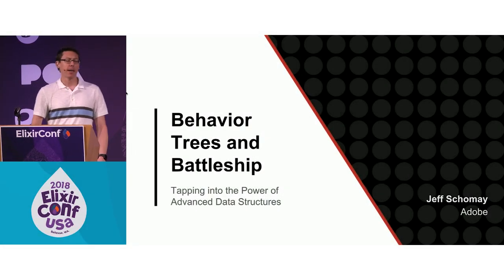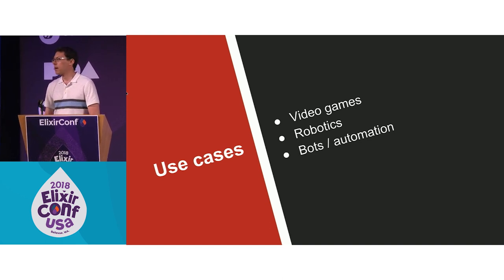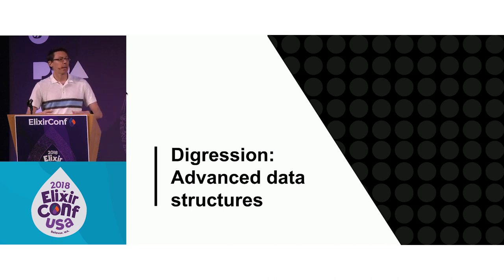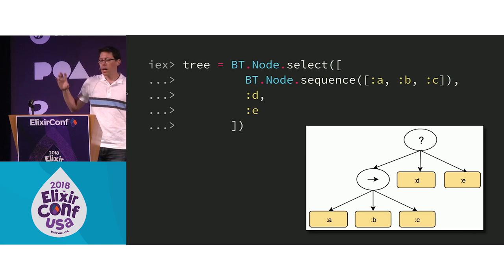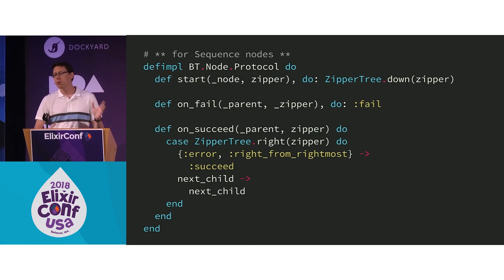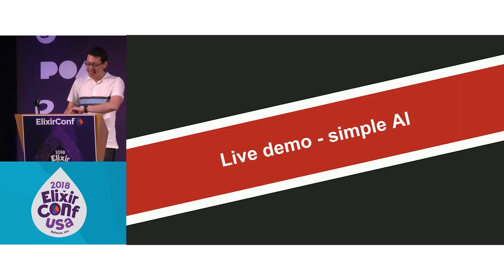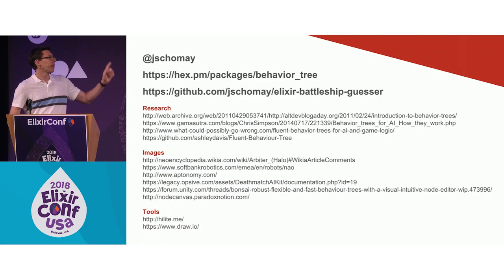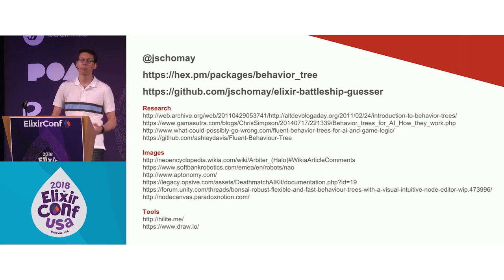ElixirConf 2018 - Behavior Trees and Battleship Tapping into the... - Jeff Schomay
ElixirConf 2018 - Behavior Trees and Battleship Tapping into the Power of Advanced Data Structures - Jeff Schomay